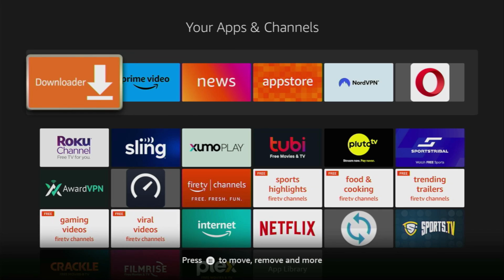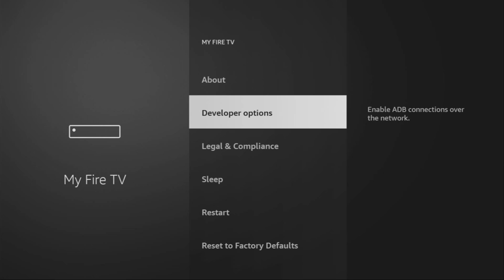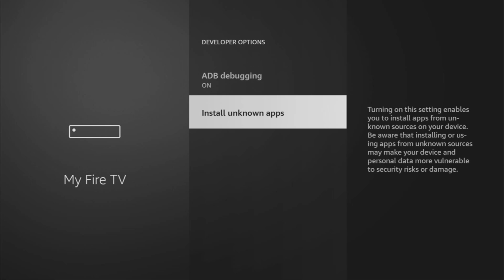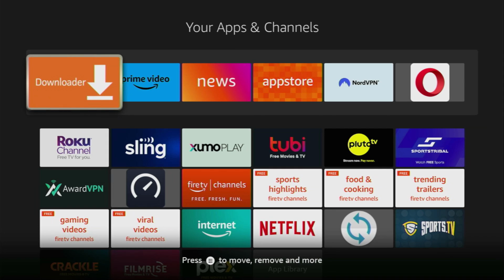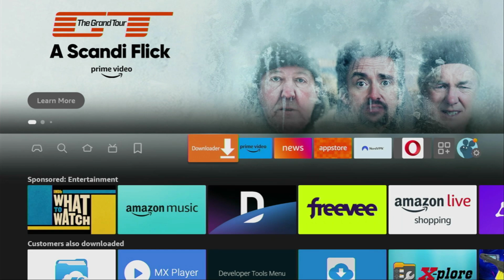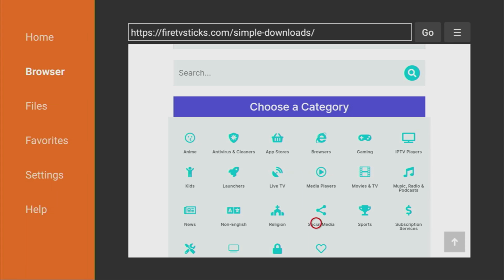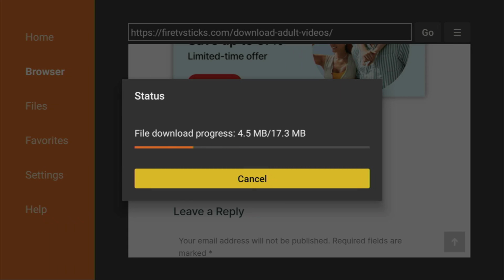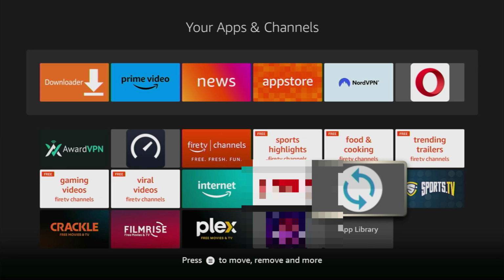This NEW ADULT Firestick App is Mindblowing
Looking for a top adult app on your Firestick? In this video I'll show you step by step how to get one of the best new adult apps to a Firestick. Follow the steps to download and install adult app on Firestick.